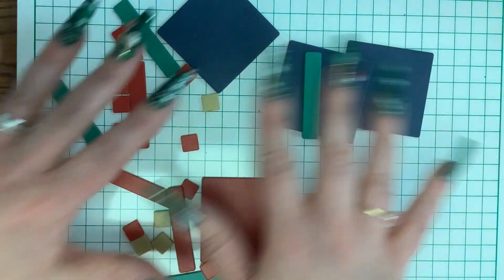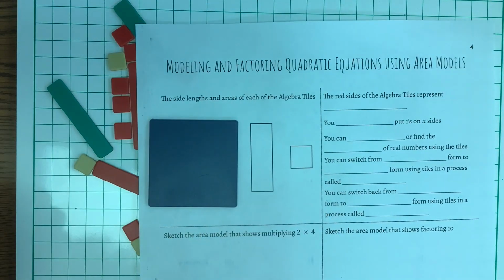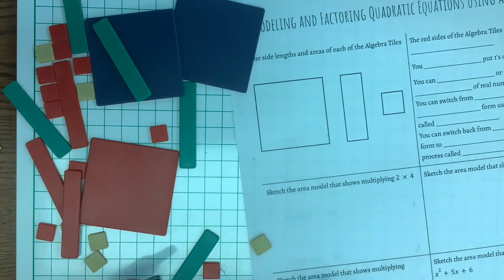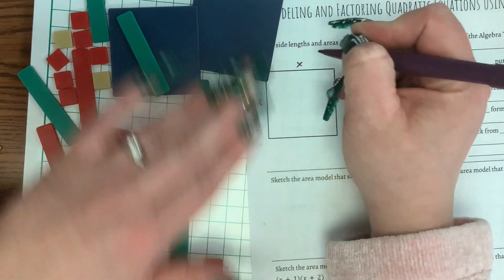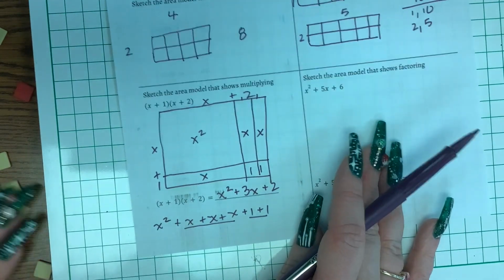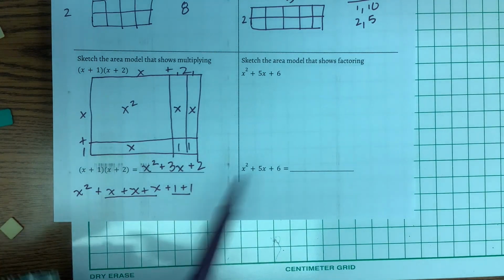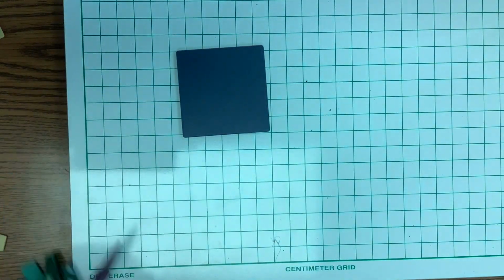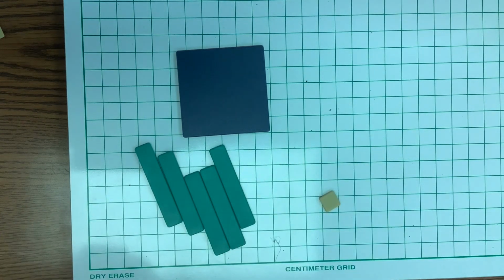Tutorial: Using Algebra Tiles for Factoring Quadratics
This video gives a brief tutorial for how to factor using Algebra Tiles. For students enrolled in Intermediate Algebra, this accompanies the notes pages in your Virtual Notebook titled "Modeling and Factoring Quadratic Equations using Area Models."